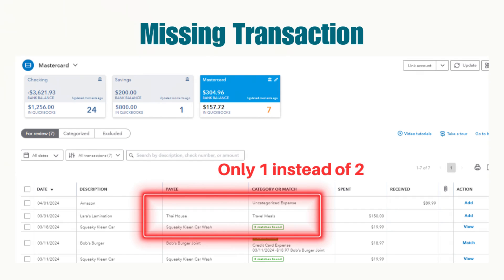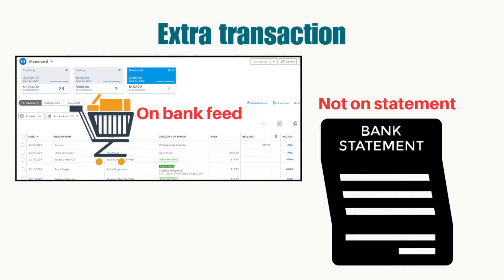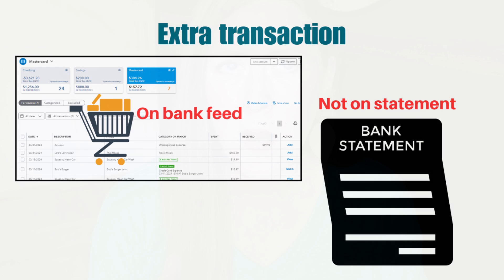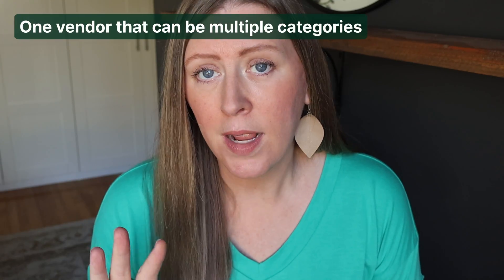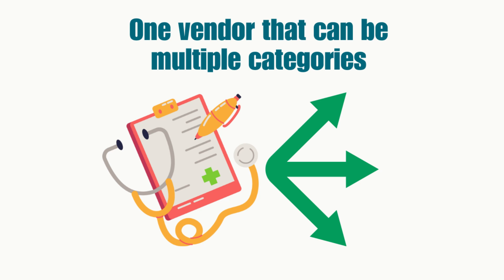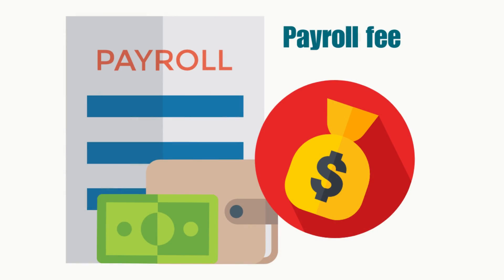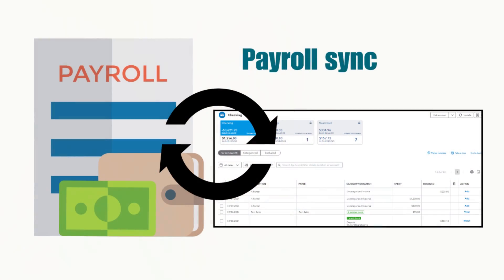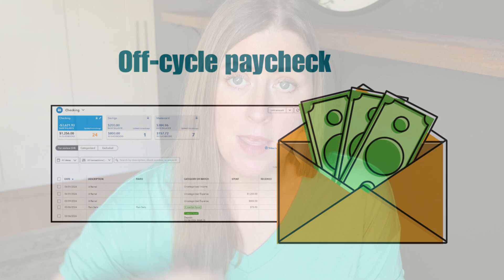MISTAKES I caught in QuickBooks (how to fix a RECONCILE with discrepancy issue in QBO)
How to reconcile in QuickBooks when there is a discrepancy. My first QBO mistake was an item not feeding in on bank feeds, and there was also a duplicate. Another reconciliation issue was that extra items were checked in the reconcile window (with wrong dates). I also had an issue where check images didn't feed in to QuickBooks Online. There were a couple things with Gusto Payroll that I needed to fix. Let me know what questions you have about reconciliation!